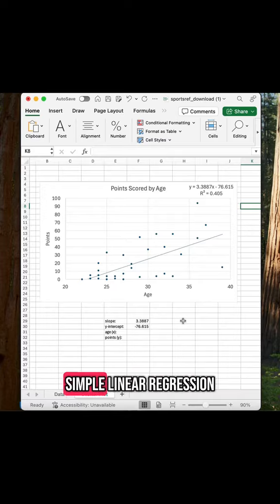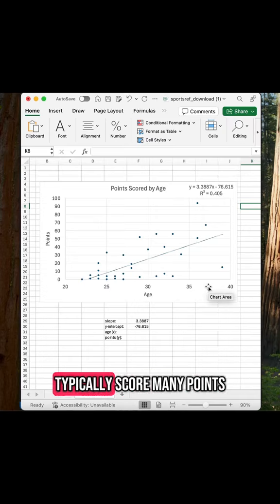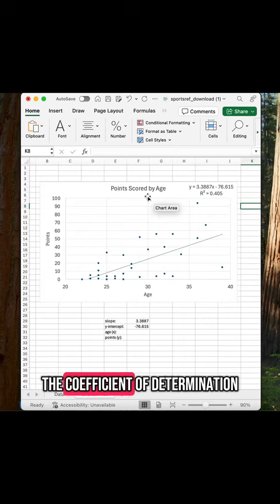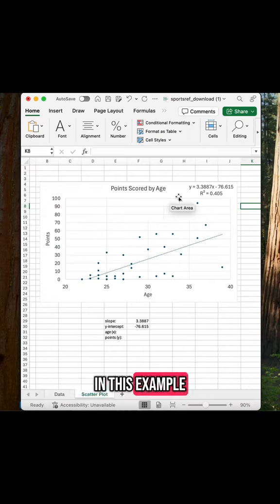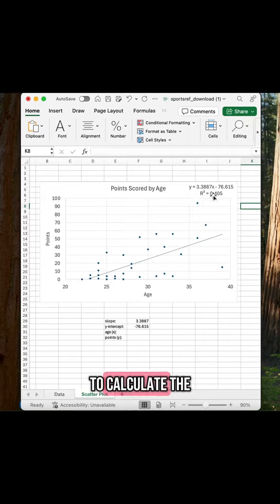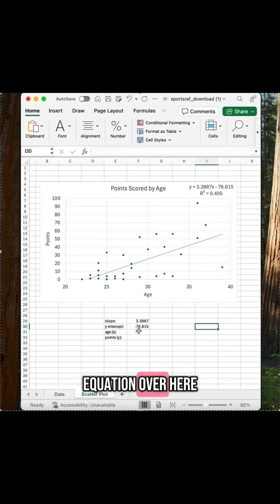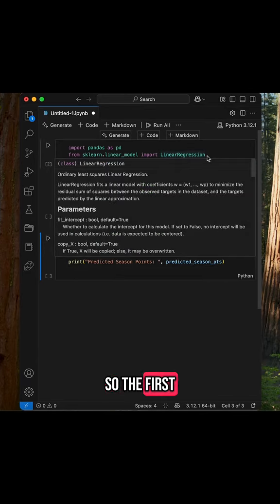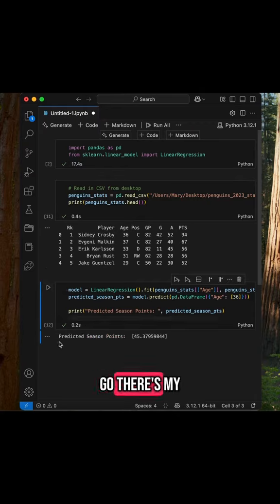Simple Linear Regression in 60 Seconds for Sports Analytics | AthlyticZ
Intro to using linear regression to analyze and predict sports trends. Great starting point for analytics beginners.